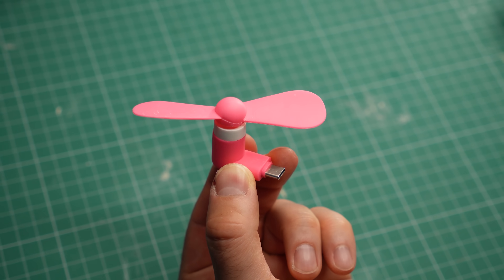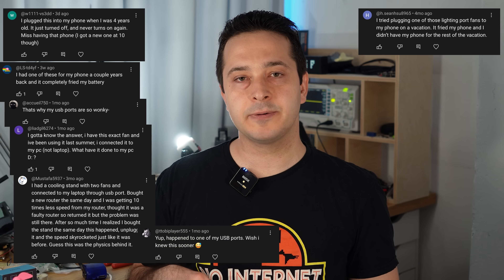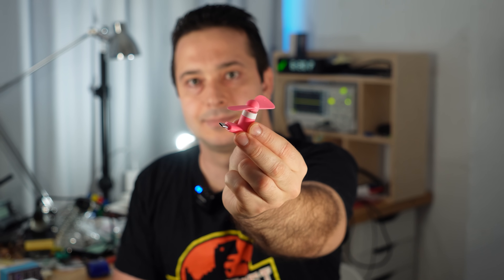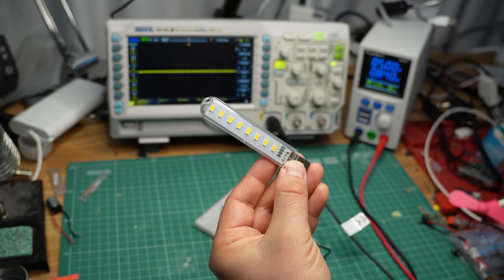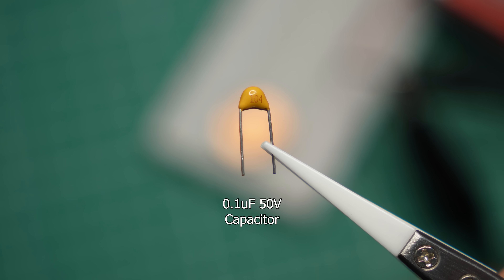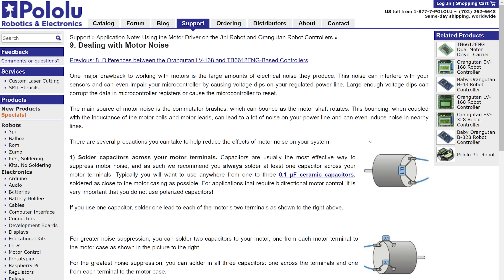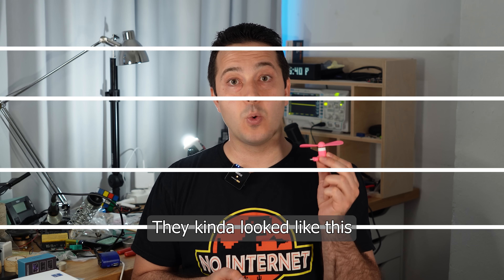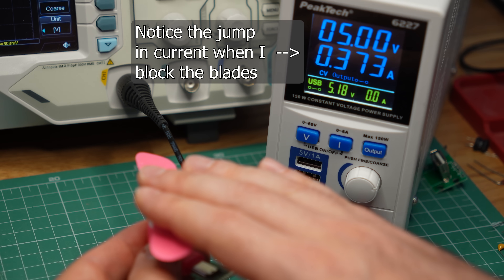DON'T buy this dangerous USB fan for your phone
Some USB fans are dangerous. After exposing a USB fan that could damage laptops, I am now checking out a phone USB fan that plugs into the charging port. It is bad. Don't buy these!

🛒 Shopping links*:
🟢 Oscilloscope: Rigol DS1102Z-E
Other tools I recommend:
🟢 Fluke 101 Multimeter
🟢 Weller soldering station
🟢 FLIR thermal camera
🟢 Beginner's electronics learning kit
🟢 The wireless microphone I use